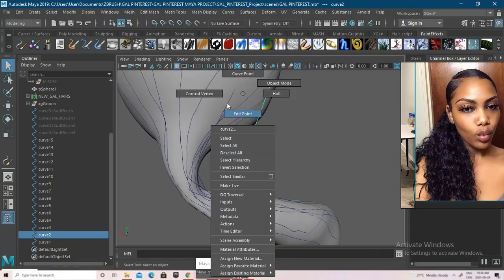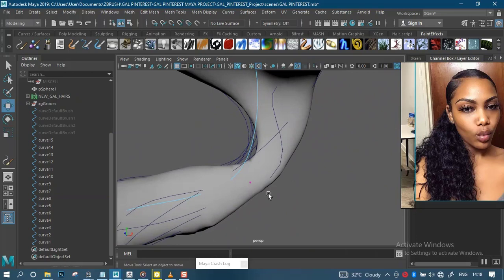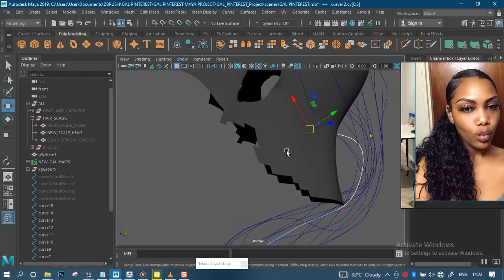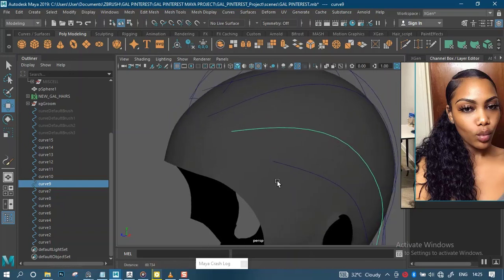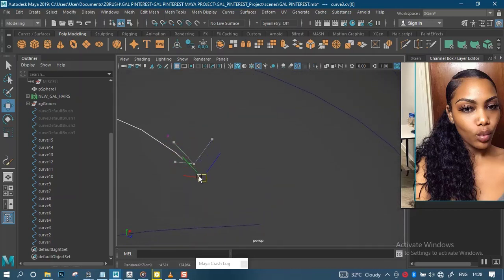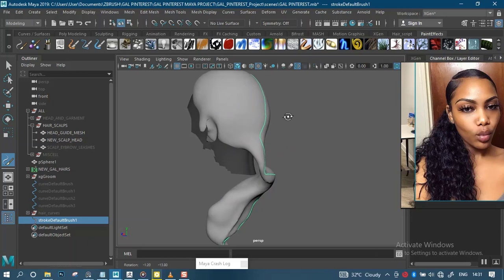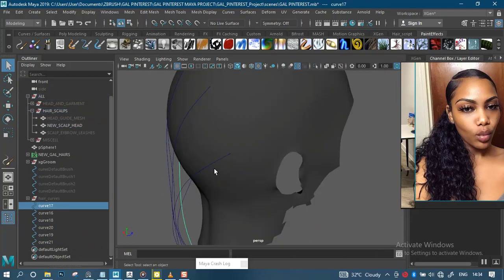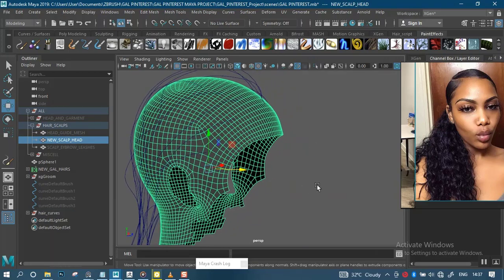48 CREATING HAIR GUIDE CURVES FROM BASE HEAD MESH REALISTIC 3D FEMALE FACE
48 CREATING HAIR GUIDE CURVES FROM BASE HEAD MESH REALISTIC 3D FEMALE FACE